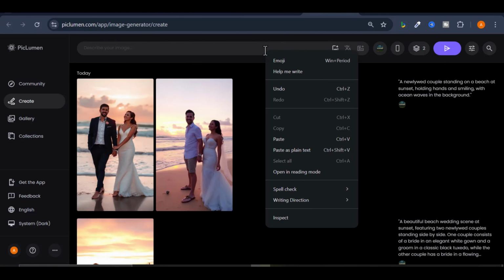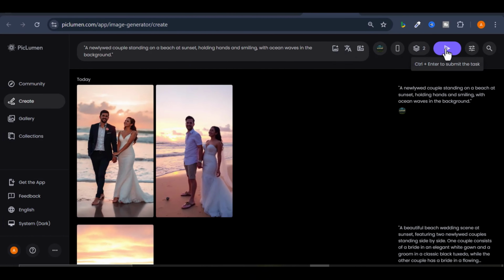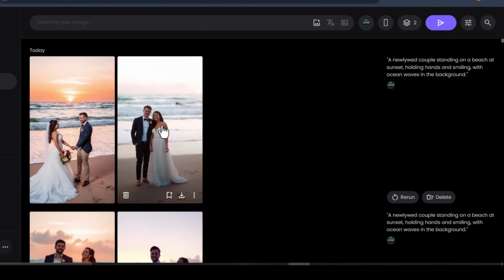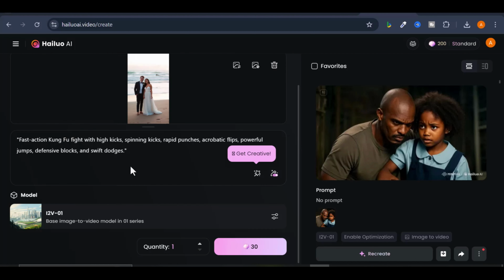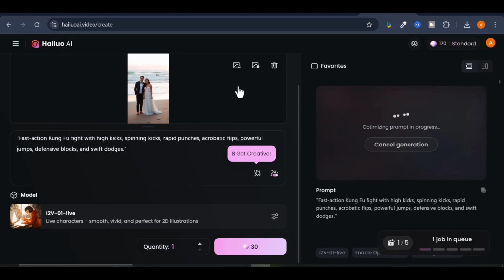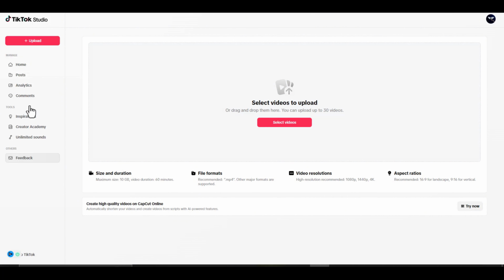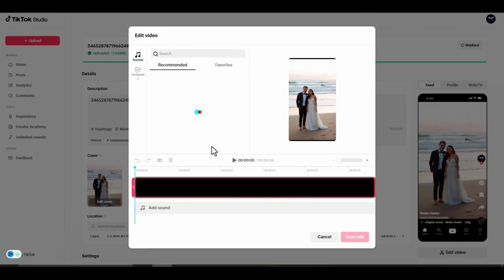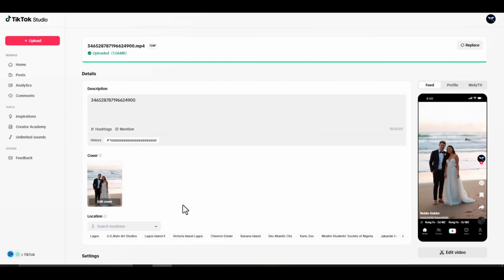How To Make Viral Tiktok AI Kung Fu Videos AND Make Money Online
Ever wanted to create an epic AI Kung Fu fight video? In this tutorial, I’ll show you a super easy way to turn images into high-action AI animations using powerful AI tools! From image enhancement to AI animation, follow along as we bring Kung Fu battles to life effortlessly.

🔥 What you'll learn in this video:
✔️ How to find and modify images for AI animation
✔️ Enhancing images to 4K ultra-high quality
✔️ Using AI tools like Hailuo AI for smooth animations
✔️ Generating fast-action Kung Fu fight scenes with AI

ABOUT AI PIPELINE

Welcome to AI Pipeline, your ultimate destination for everything Artificial Intelligence! 🤖 On this channel, we explore the power of ChatGPT, MidJourney, Pictory AI, and other cutting-edge AI tools to help you grow on YouTube and TikTok using AI Automation 🚀. Whether you're interested in YouTube Faceless Automation, Faceless TikTok Channels, or YouTube Shorts, we’ve got you covered! 🎥

From AI voiceovers, AI voice clones, and AI video makers, to text-to-speech and text-to-video tools like ElevenLabs and Sora AI, our mission is to show you how to effortlessly create and monetize content with NEXT GEN AI 💡. Learn how to make money with AI, grow your audience, and unlock new opportunities using AI video generators, one-click video generators, and AI video editors 🎬.

Whether you're looking to create a faceless YouTube channel 🎥 or dive into AI chatbots and AI automation, AI Pipeline will provide the strategies and tools you need to succeed. 💼💰 Make money online with AI and stay ahead of the curve with our practical tips on AI automation, openAI, and more! 🌐✨